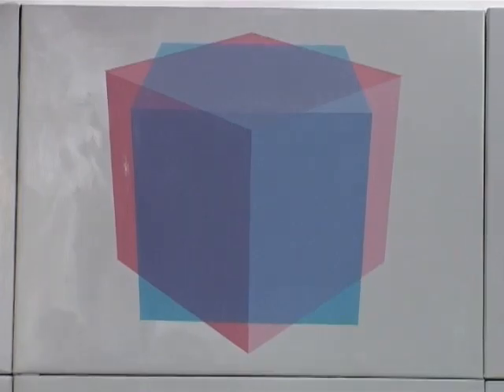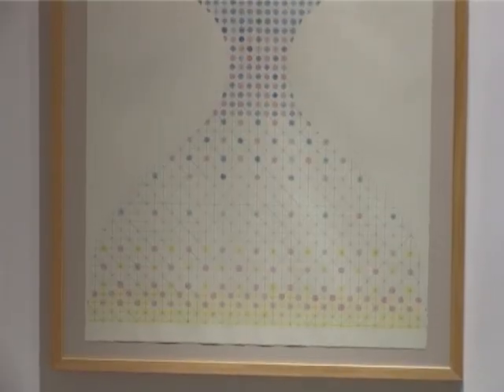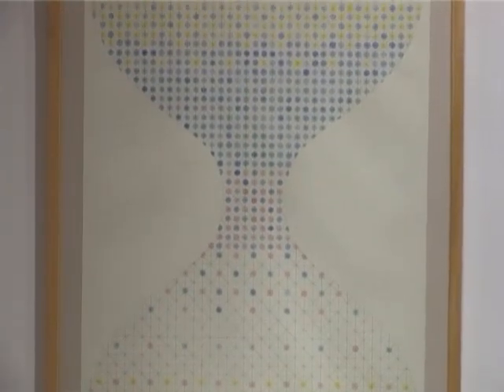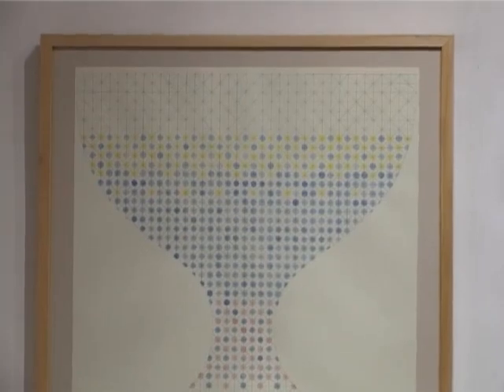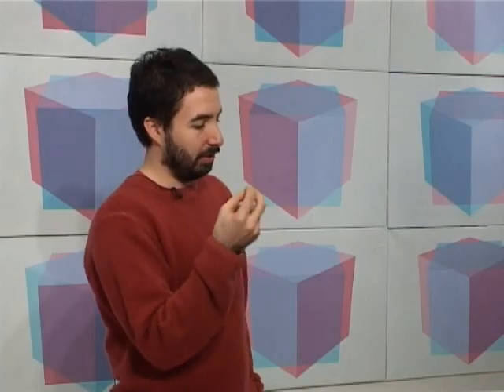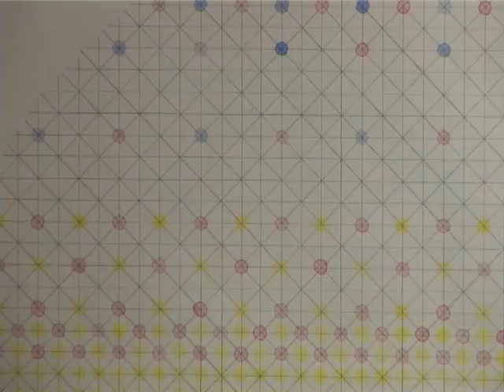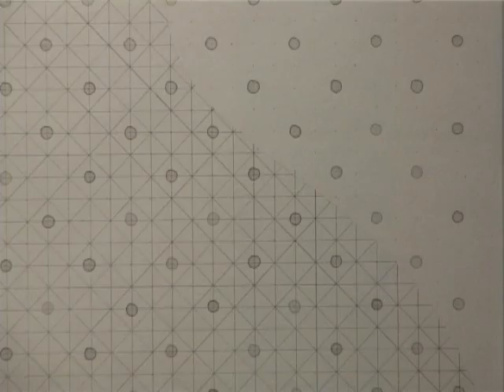Ivan Suletic "Paintings"